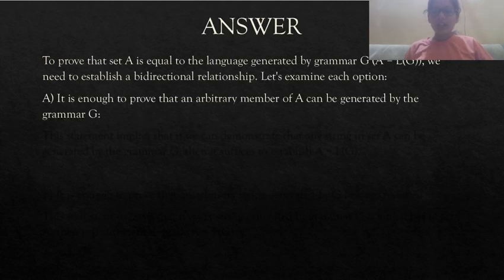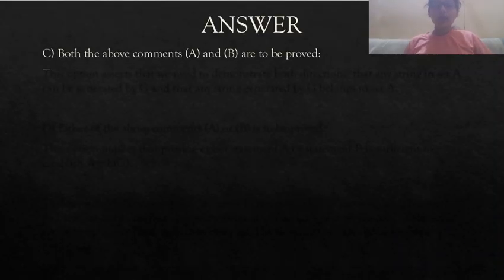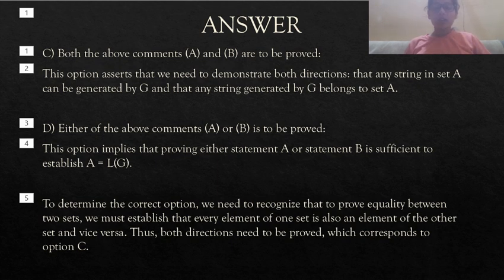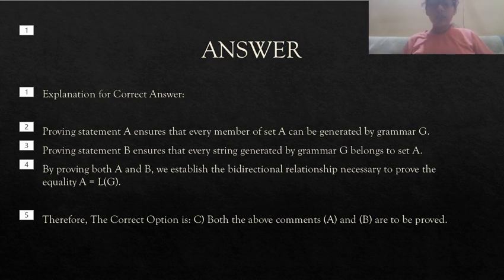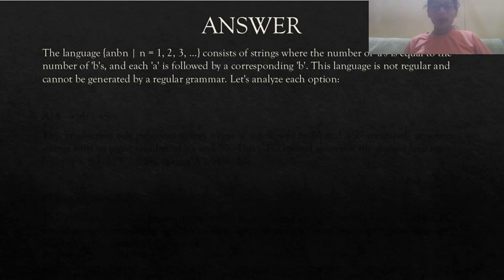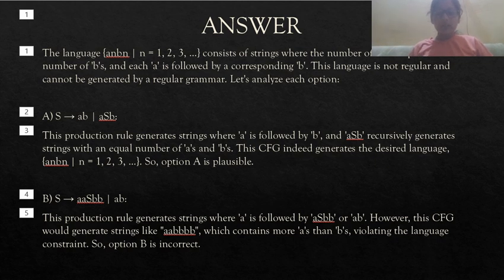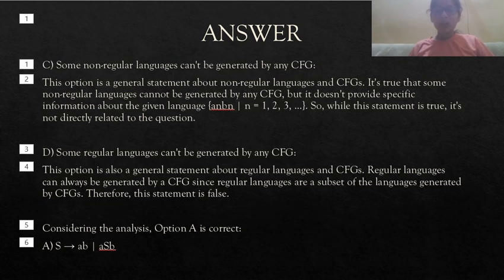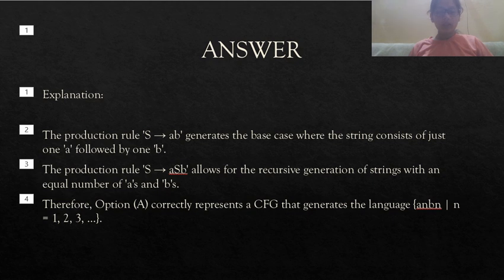Theory of Computation, Task 3-Question 4 & 5